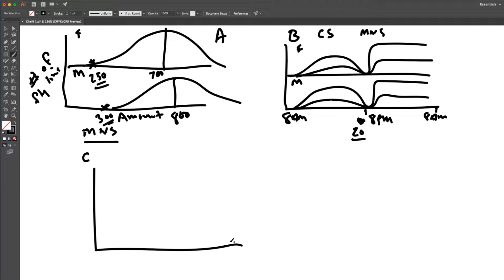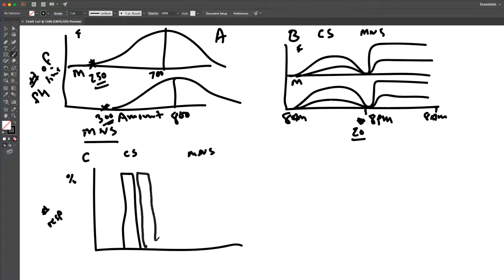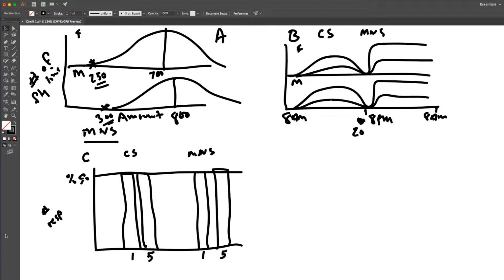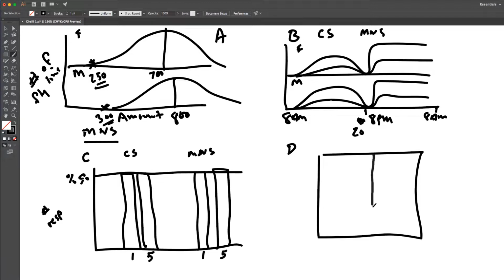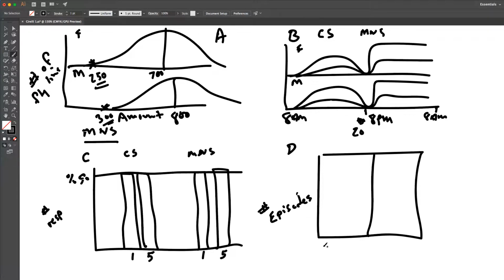Exam 3 Lecture 5 Cirelli